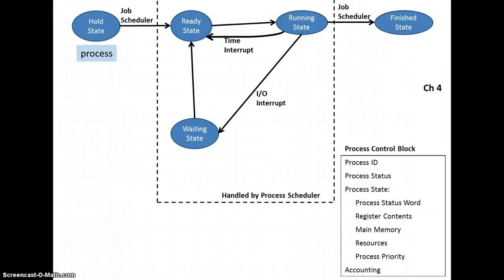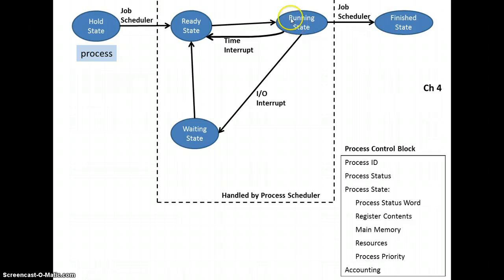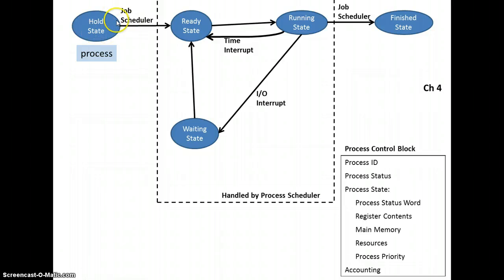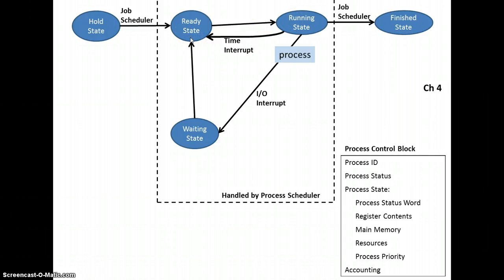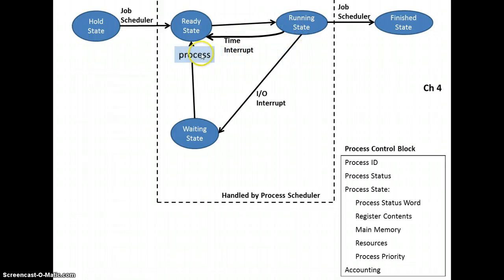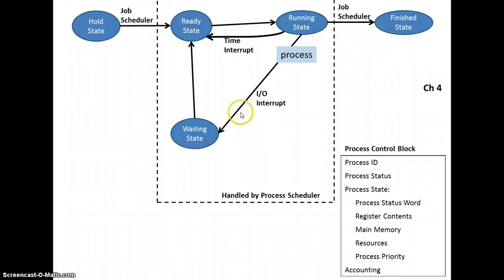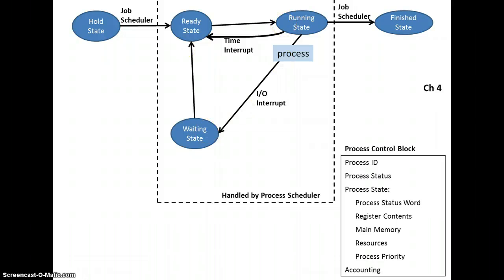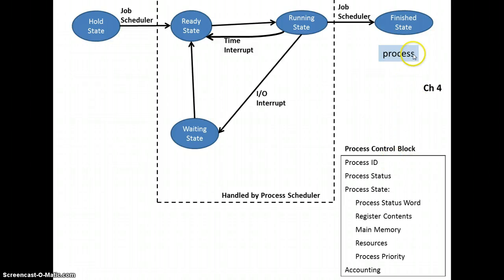CISY 217 Ch 4 Process State Diagram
Intro to the Process State Diagram and the Process Control Block
This video accompanies the book Understanding Operating Systems by Ann McHoes and Ida M. Flynn